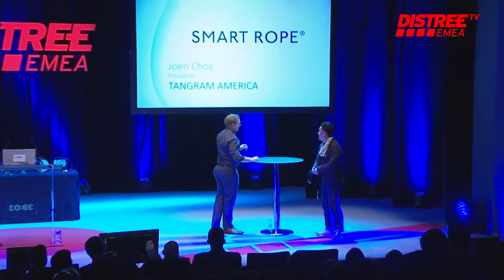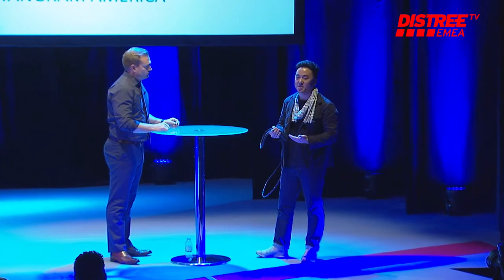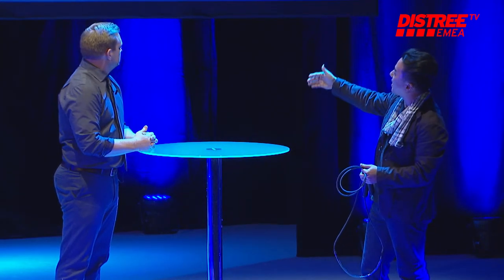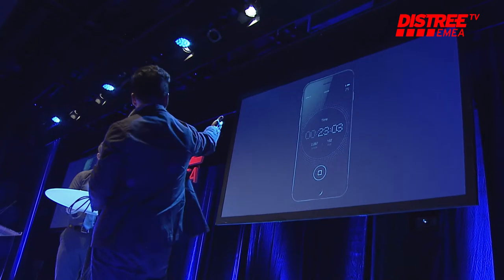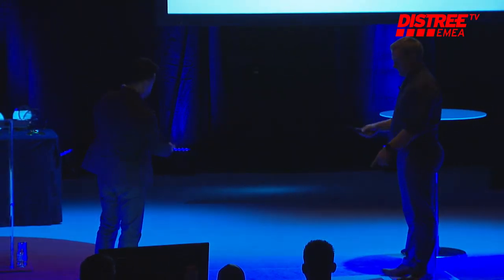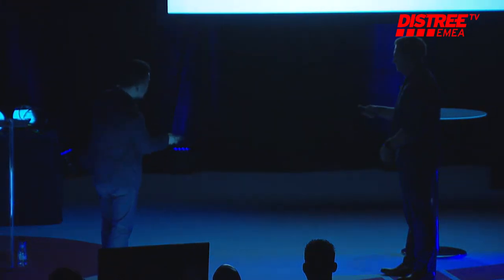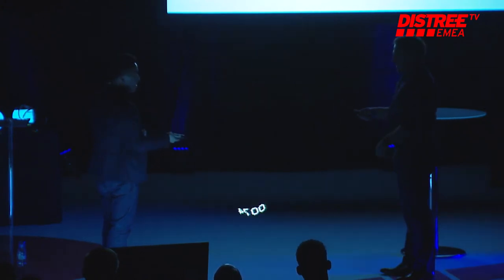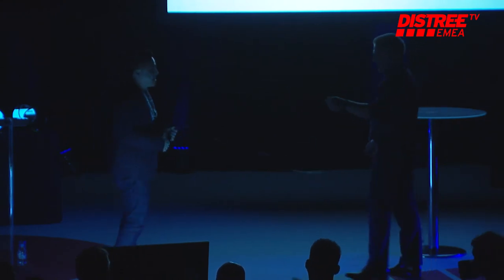Smart Rope swings into Monaco to showcase their fitness product during the Fresh Programme